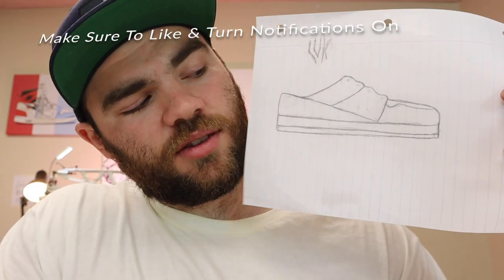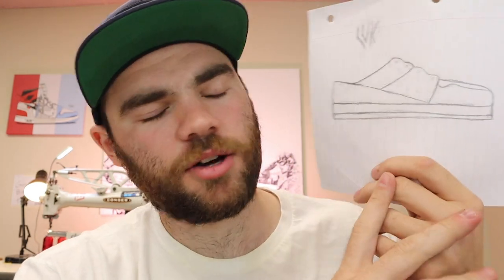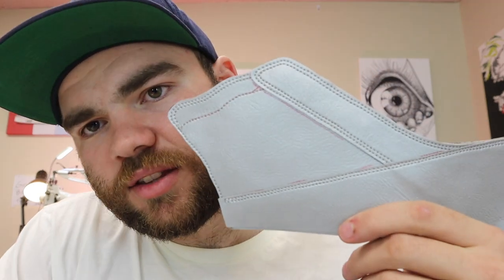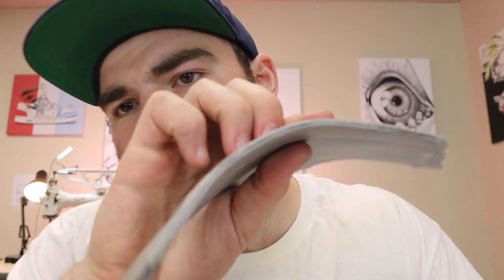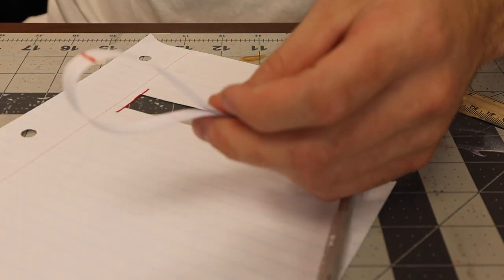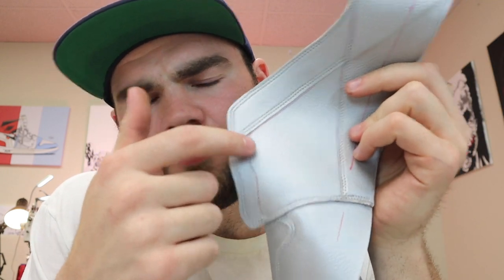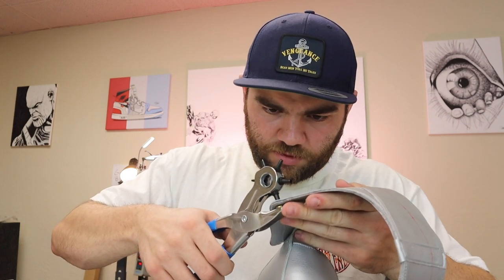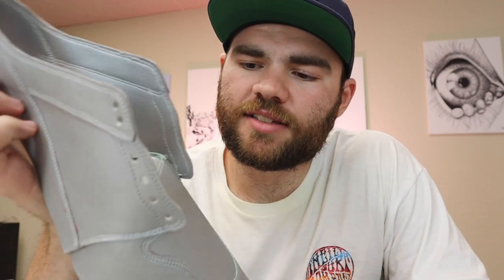I Handcrafted my Own Shoe!!! (NEVER BEFORE SEEN DESIGN)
I finally created my own shoe! I created patterns and stitched it all together to create what you now see. The shoe's need some touch ups and then they should be all finished. With designing this shoe in the future, i'll be using different materials and colors. I'm super excited with where this shoe is going. Let me know what you think of these and if you like them.

Camera Gear

There’s no additional charge to you! Also, i'm not liable for any cause or injury if using the tools in the video. Don't use these at home. Thanks for your support to allow me to prove free and valuable content.